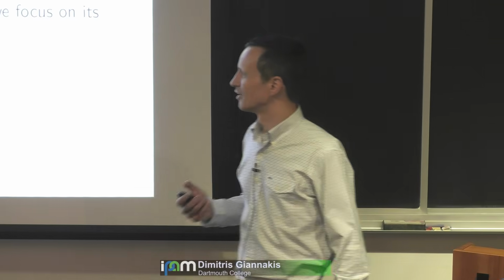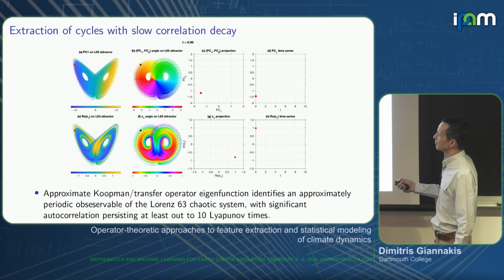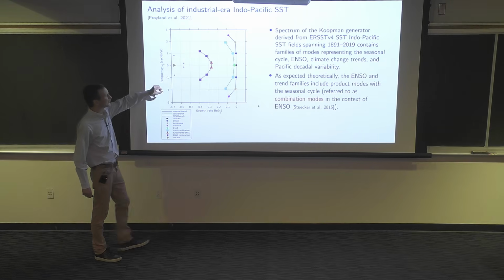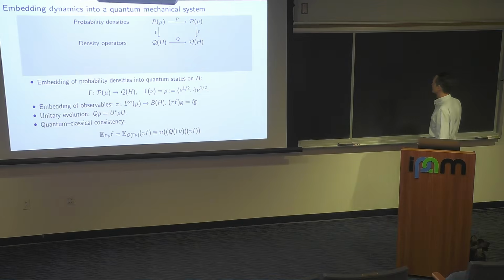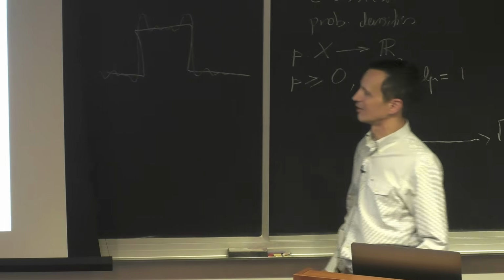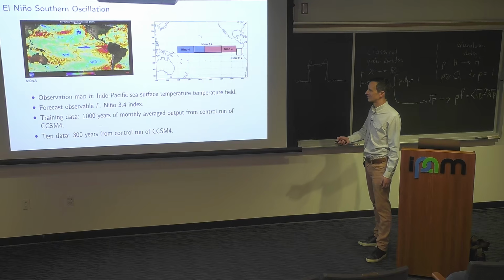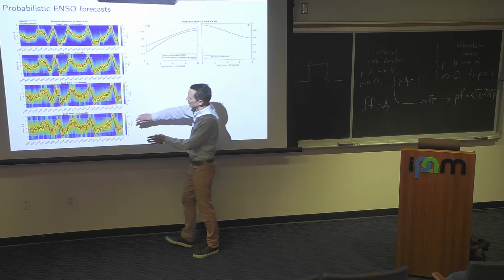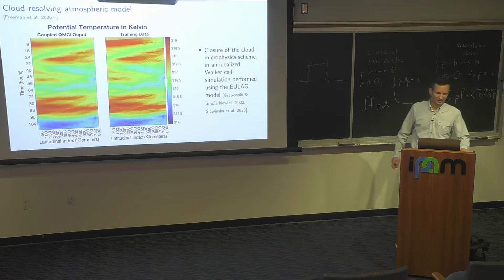Dimitris Giannakis - Operator-theoretic approach, feature extraction & statistical model of climate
Recorded 03 February 2026. Dimitris Giannakis of Dartmouth College presents "Operator-theoretic approaches to feature extraction and statistical modeling of climate dynamics" at IPAM's Mathematics and Machine Learning for Earth System Simulation Workshop.
Abstract: Over the past three decades, operator-theoretic techniques have proven to be highly fruitful for analysis and data-driven modeling of dynamical systems. These methods leverage the linearity of the action of (nonlinear) dynamics on spaces of observables or probability distributions (induced by Koopman or transfer operators, respectively) to perform spectral decomposition, forecasting, and uncertainty quantification in complex systems. In this talk, we survey aspects of the mathematical formulation of data-driven dynamical operator methods and present applications to climate dynamics on daily to interannual timescales. Central to our approach are kernel methods for consistent operator approximation in both supervised and unsupervised learning problems. We illustrate these methods with applications to extraction and prediction of the El Nino Southern Oscillation and dynamical closure in cloud-resolving atmospheric models.